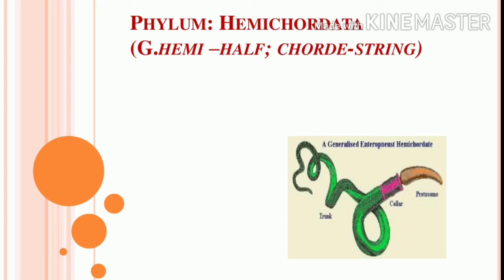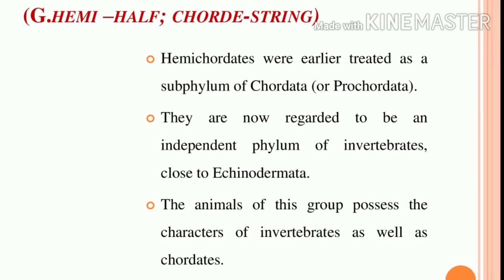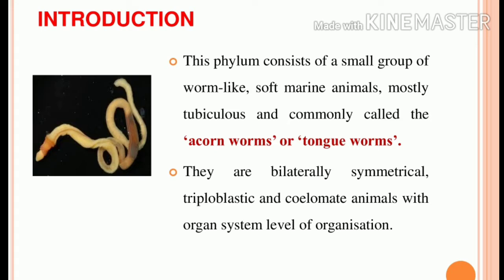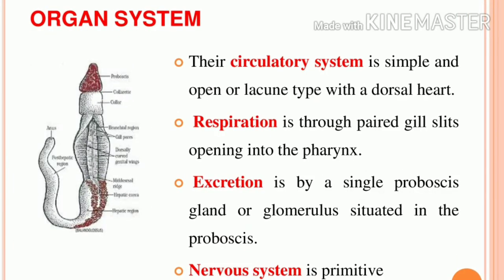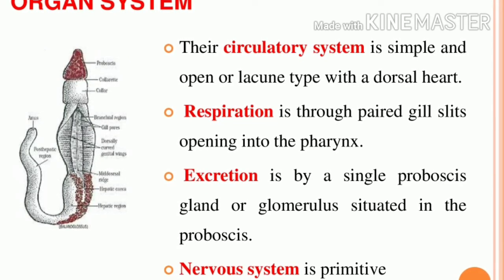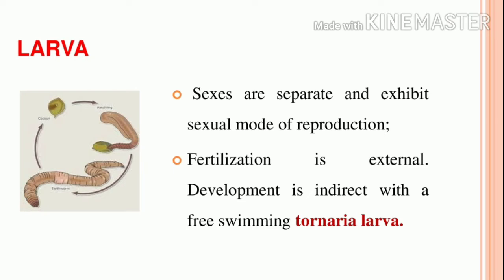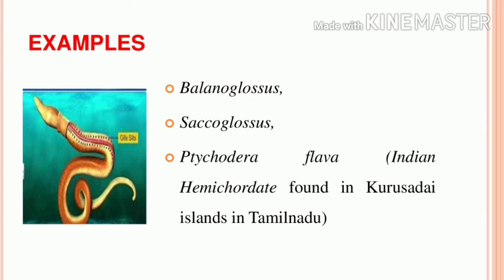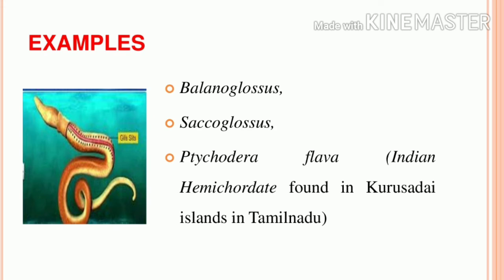Phy hemichordate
Animal kingdom class 11 state board syllabus